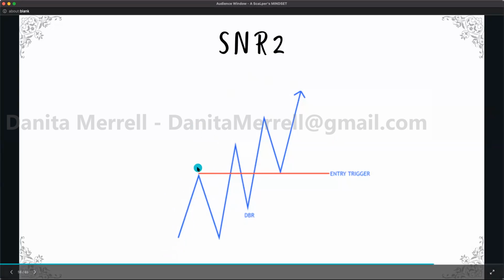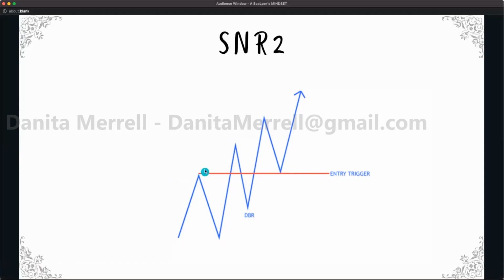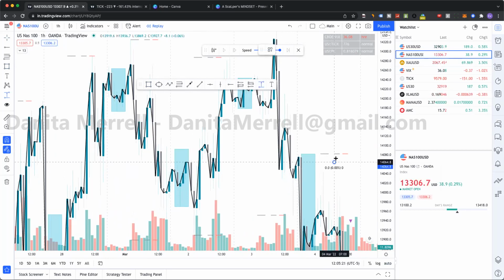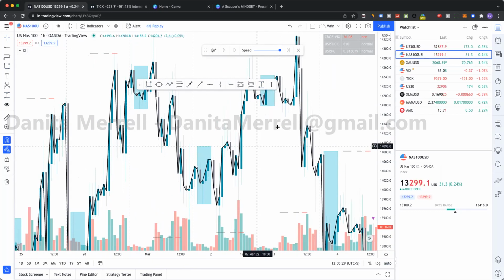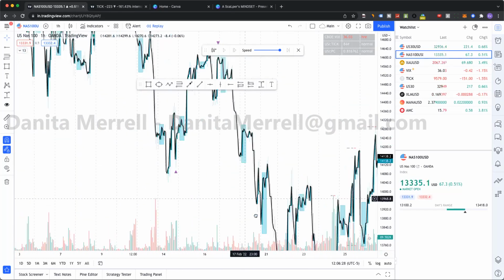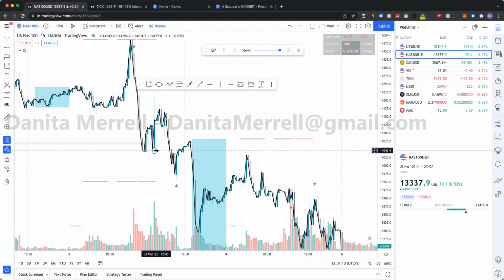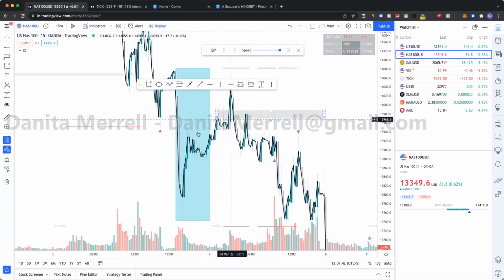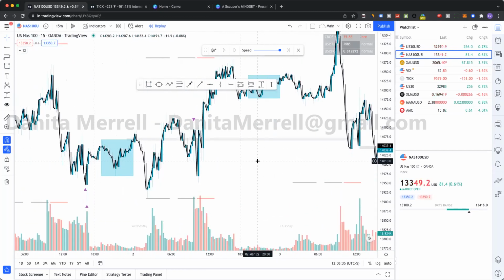24. SnR 2